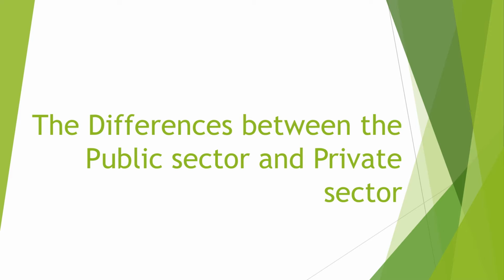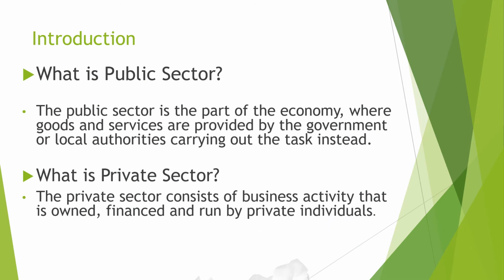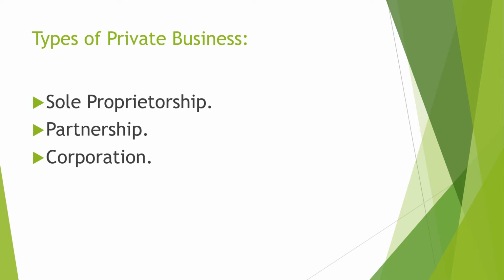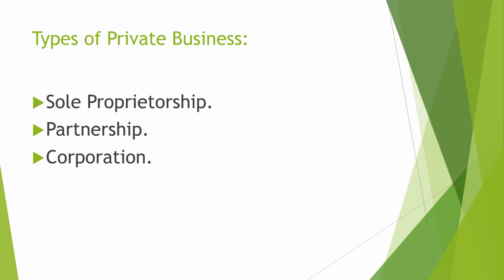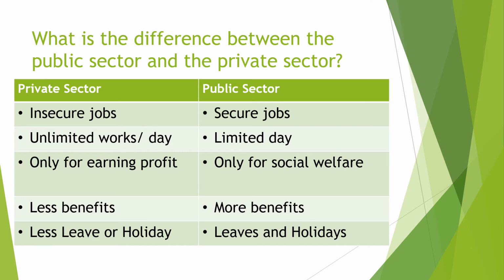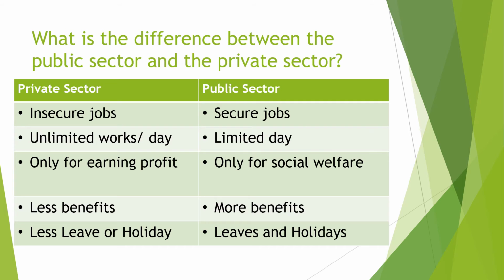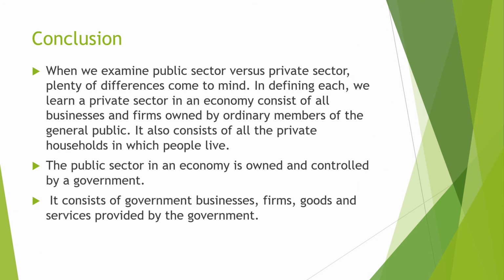Teaching Methods Economics By Kylie Eiman and Lucia Nakale